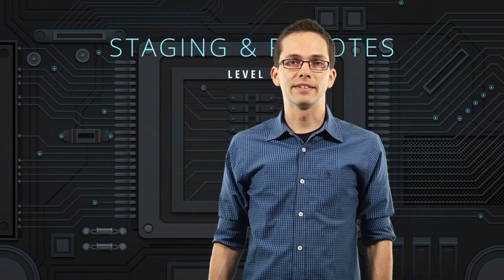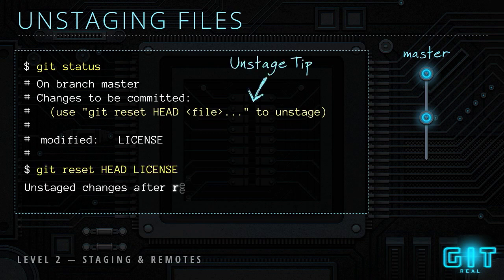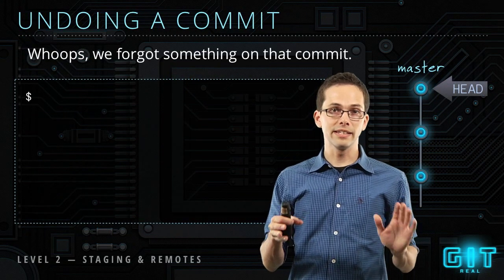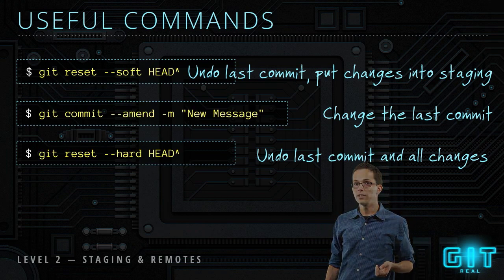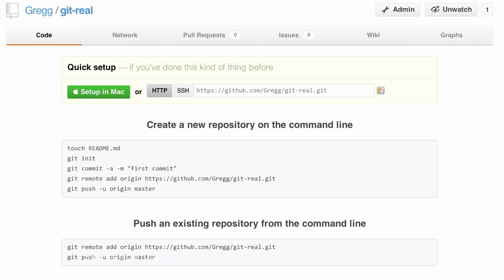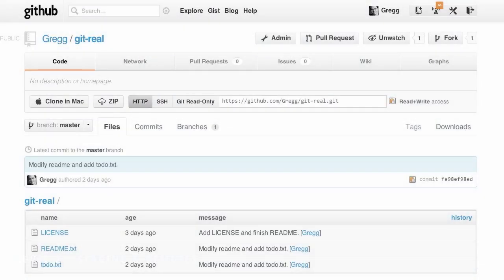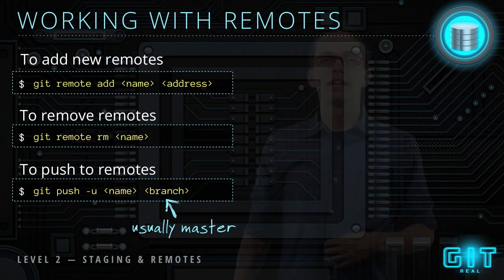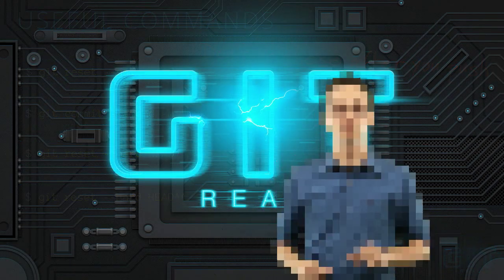Git Basic Part 2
Git basic for beginner.